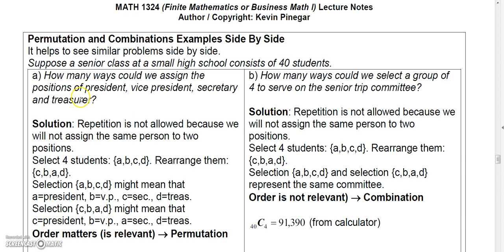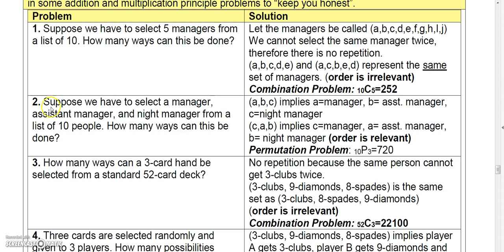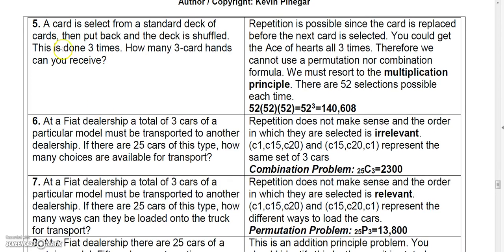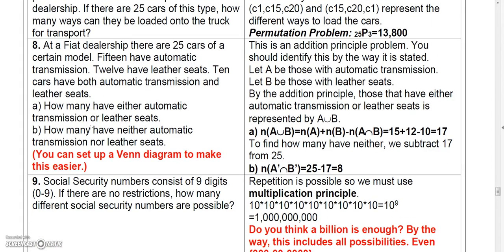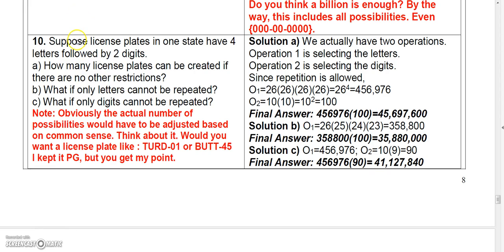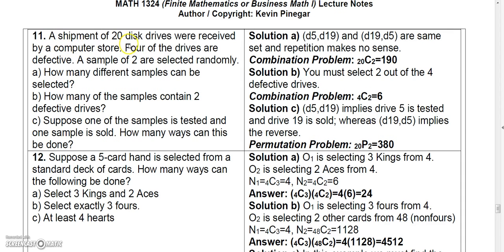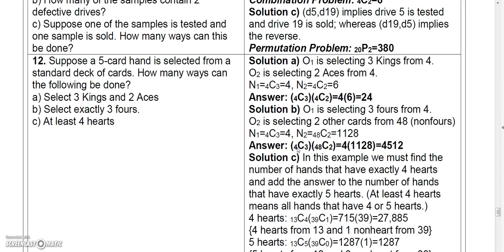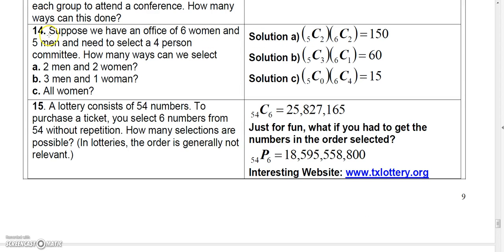5 3 5 Finite Math Permuation and Combination Problems